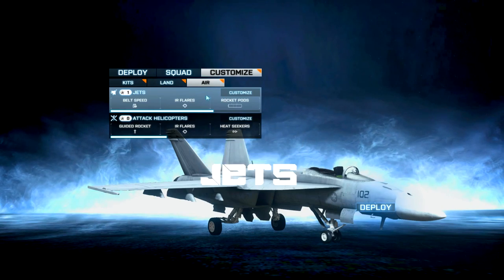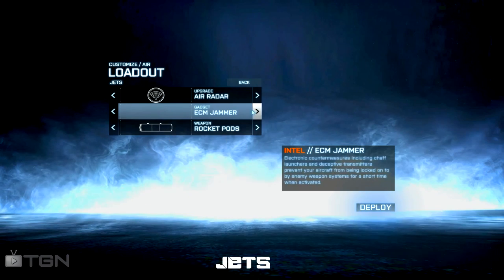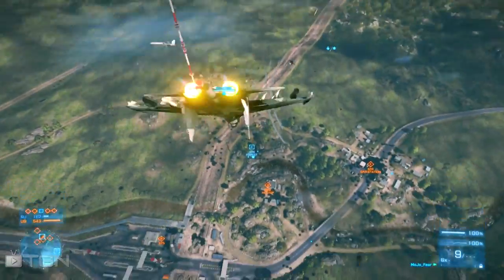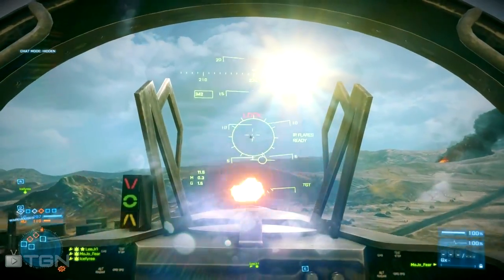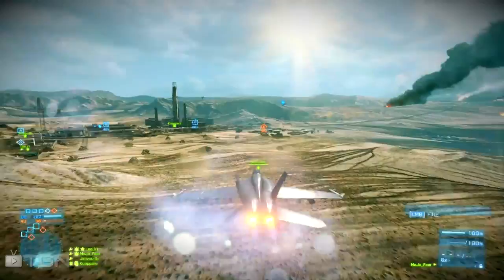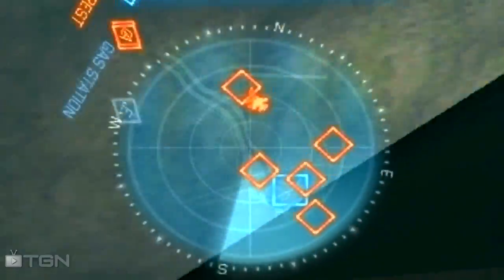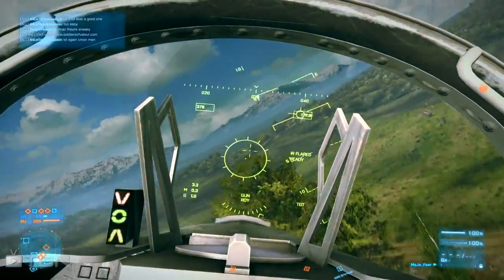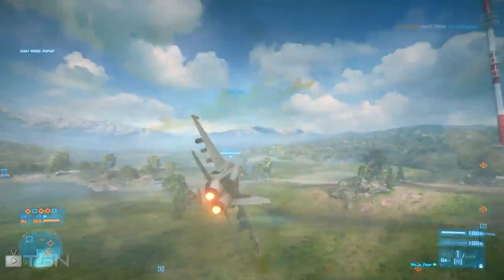★ Breaking Down BF3 Episode 4 Jets, Ft Fear ! - WAY➚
➜Break Down BF3 Episode 4, Jets! ft Fear! - WAY➚
Fear continues his series of Breaking Down BF3 and talk about those aerial vehicles that will ram a missile down your throat.

► Battlefield 3▼
In Battlefield 3, players step into the role of the elite U.S. Marines where they will experience heart-pounding single player missions and competitive multiplayer actions ranging across diverse locations from around the globe including Paris, Tehran and New York.

Developer ➜ DICE
Publisher ➜ Electronic Arts
Genre ➜ Shooter
Release Date ➜ 10/25/2011
Platforms ➜ Xbox 360, PS3, PC